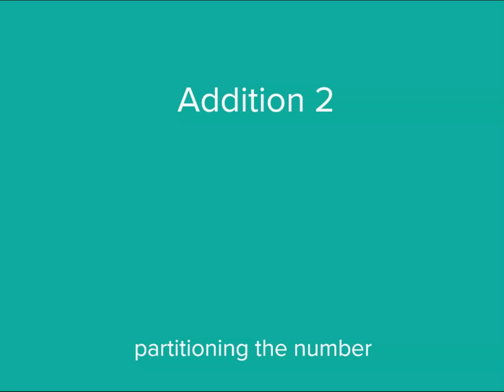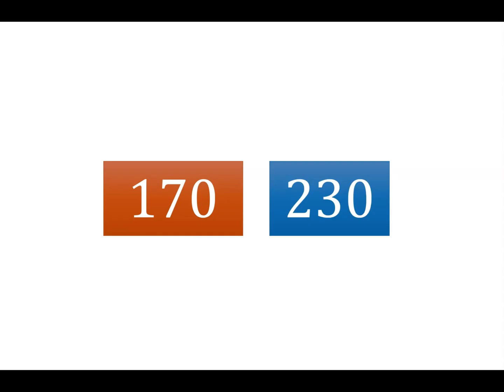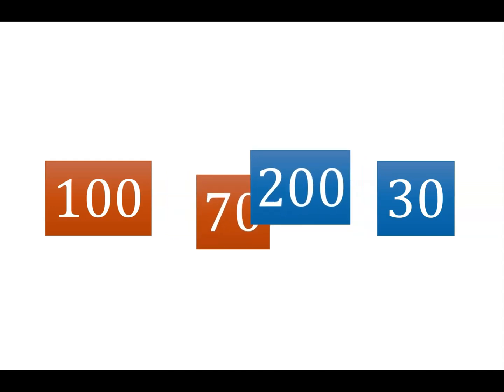Partitioning 3 digit numbers | Addition and Subtraction | Year 4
This video recaps partitioning with 3 digit numbers and how this can be used as a strategy for adding.